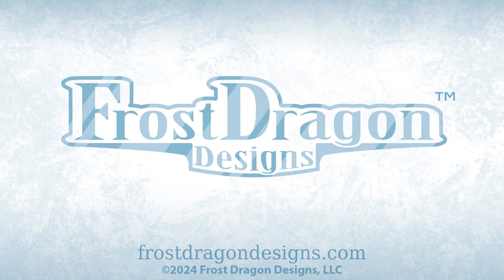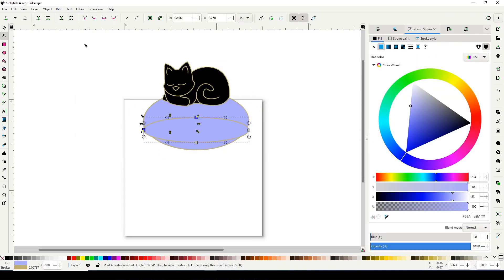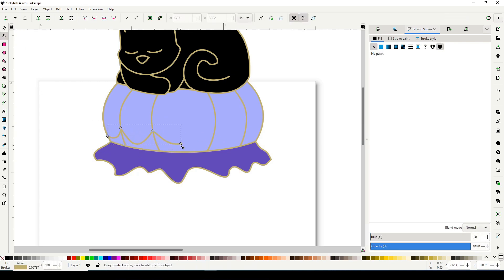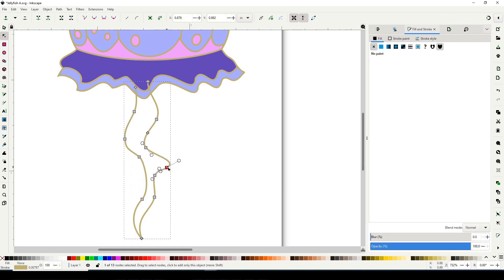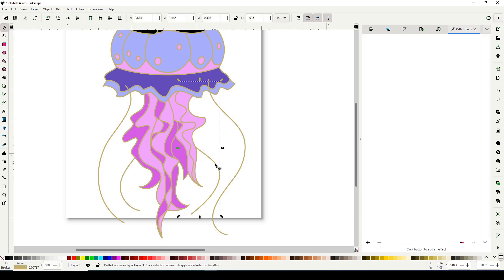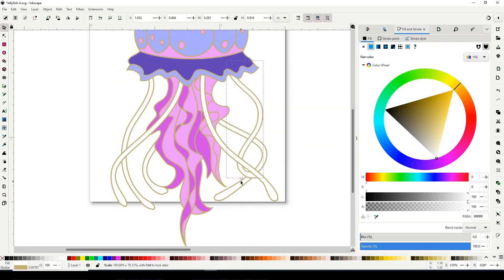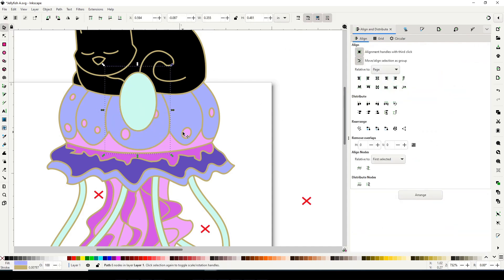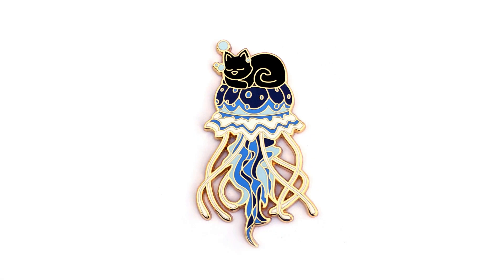Designing Enamel Pins - Jellyfish Cat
I talk about the design process for my Jellyfish Cat pin.

How do you make enamel pins?  Well it starts with creating a vector design!

Pins will ship in Early July.

I designed this pin using Inkscape, which is free and open source software.  You can download Inkscape at inkscape.org

how to make enamel pins